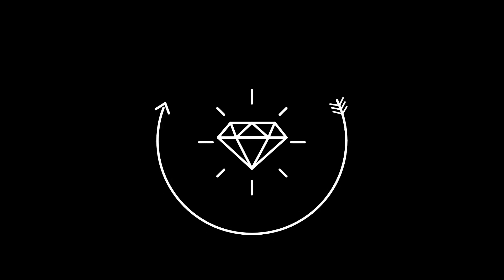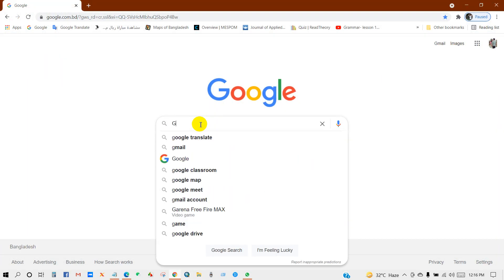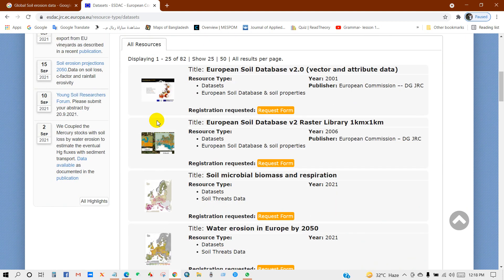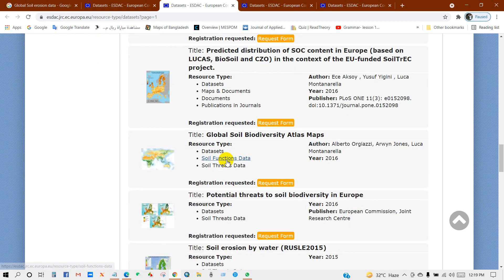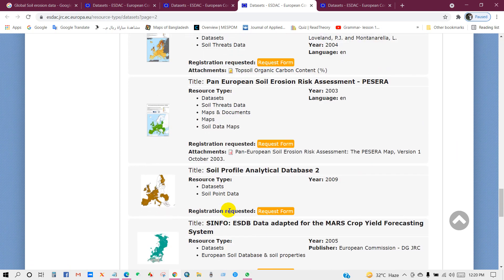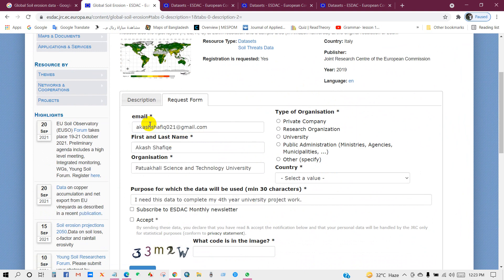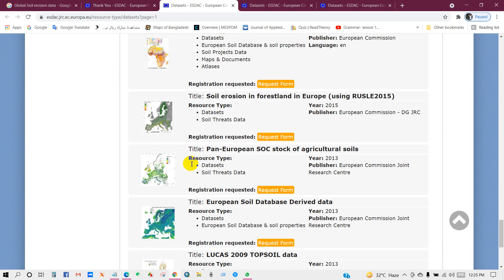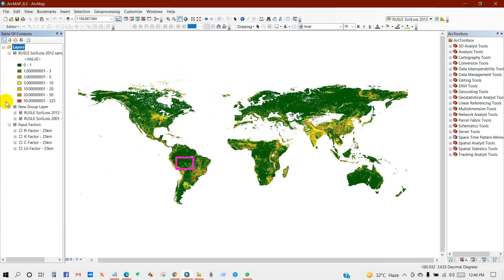Download Soil Threat Data of any Location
Hello Everyone,
Hope you are doing fine. In this tutorial you will learn about how you can download global soil threat data. In this database you will able to download for free various types of data comprising;
• Global Soil Erosion
• Global Rainfall Erosivity
• Land degradation in global arable lands
• Global phosphorus losses due to soil erosion
• Global soil erosion by water in 2070
• Global Soil Biodiversity Atlas Maps
• Global Landform classification
• Global Soil Organic Carbon
• Global Spatial Layers for Estimating Soil GHG Emissions from Indirect Land Use Changes (ILUC) due to the Production of Biofuels

You will get details how you can use these data with reference articles. Hope you will enjoy it.